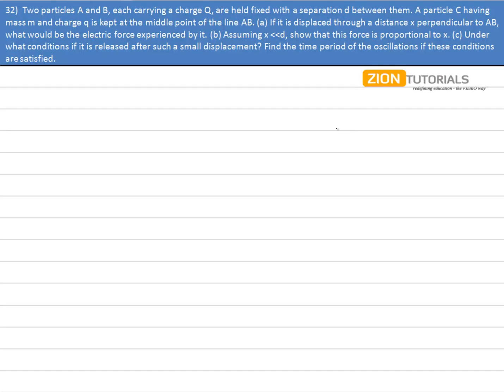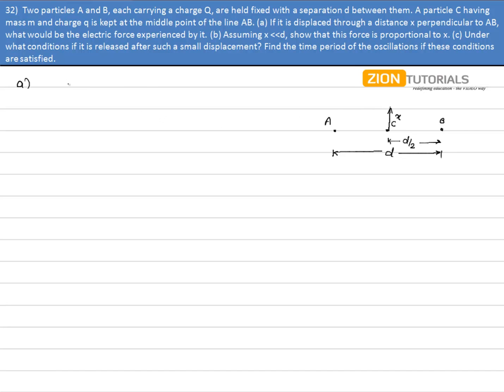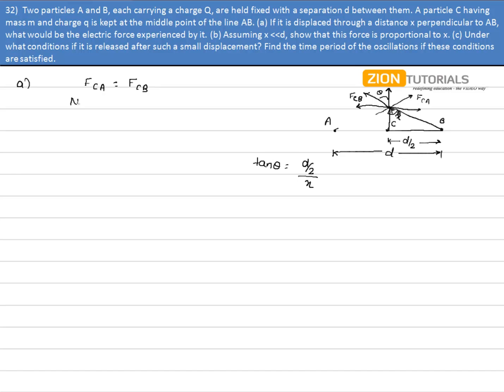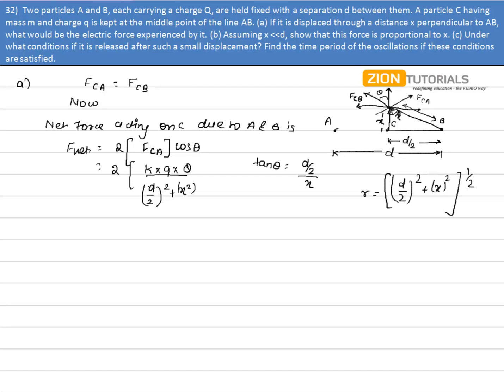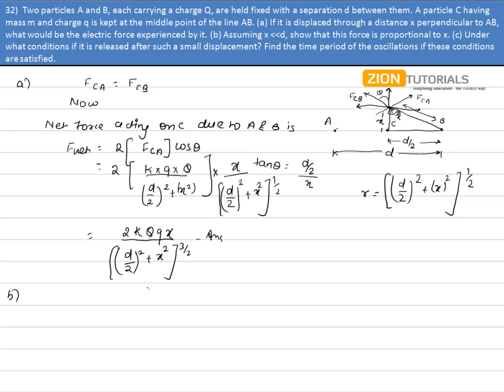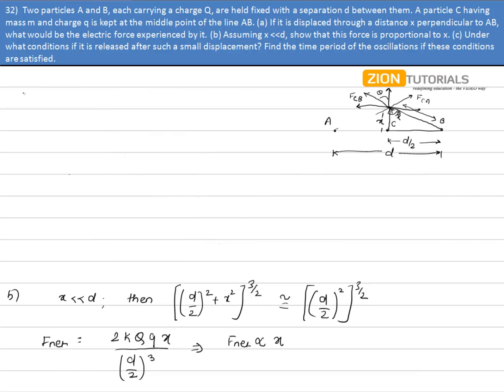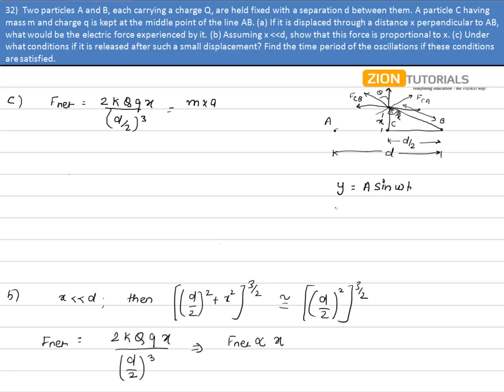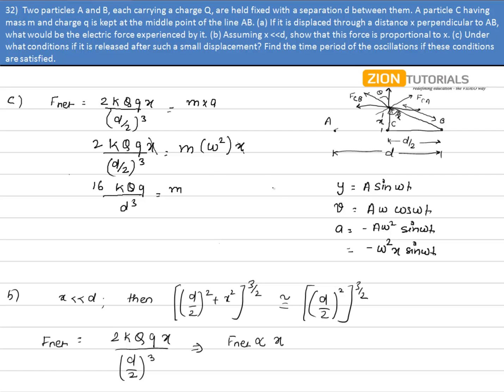electrostats Q 32 - H.C. Verma Physics Video Solutions